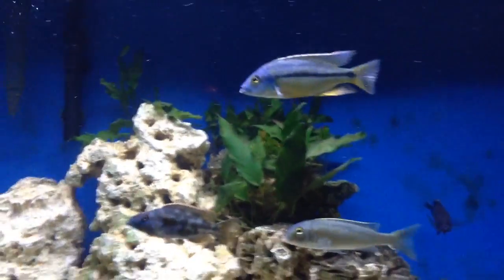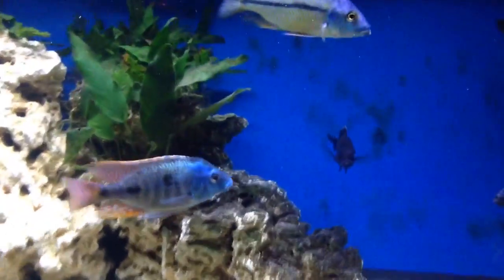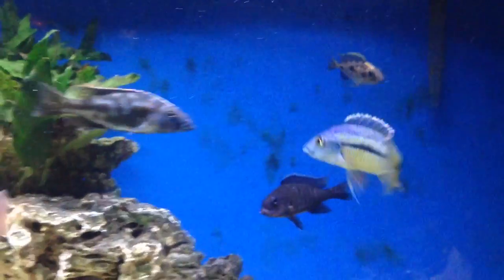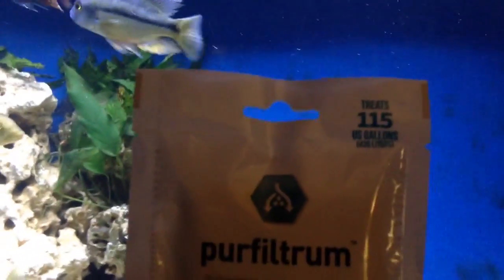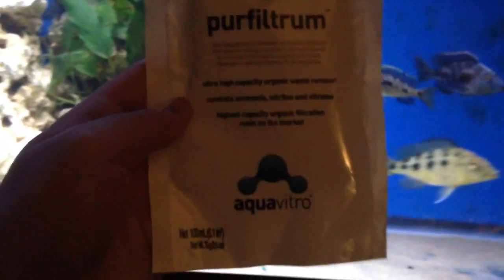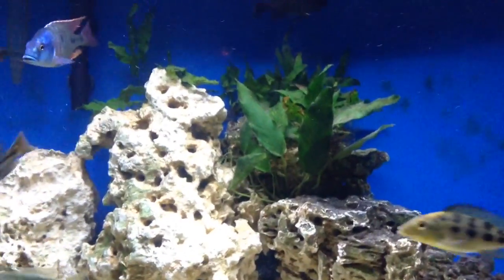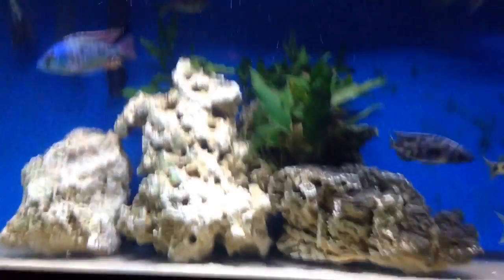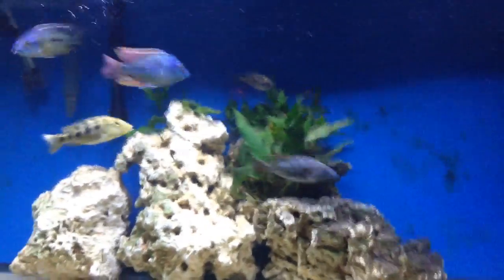Chemical Filtration | Purfiltrum by Aquavitro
I forgot to mention it is for both freshwater & saltwater aquariums. Also it can be recharged with the standard bleach treatment